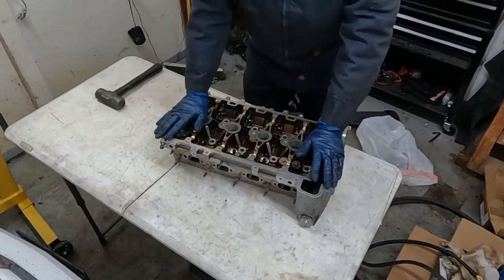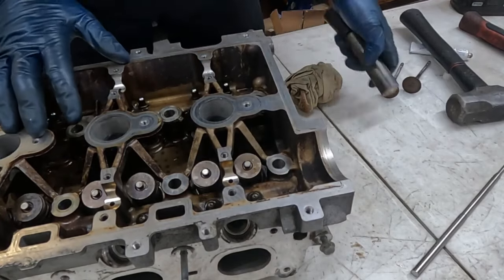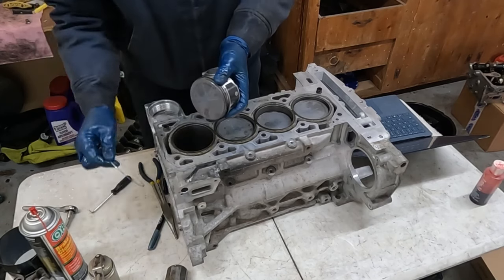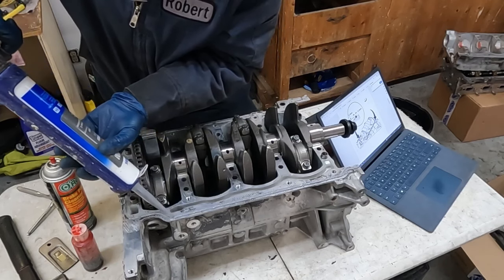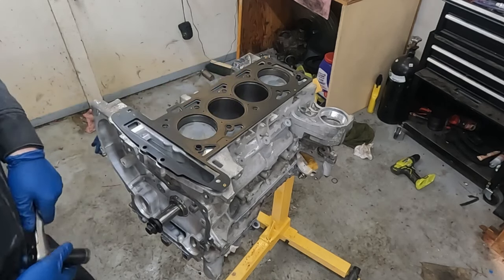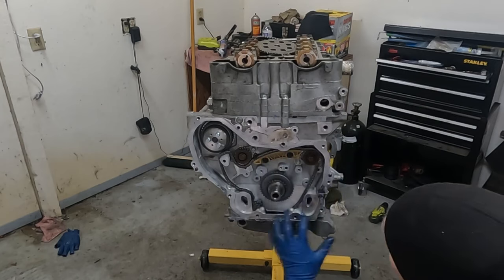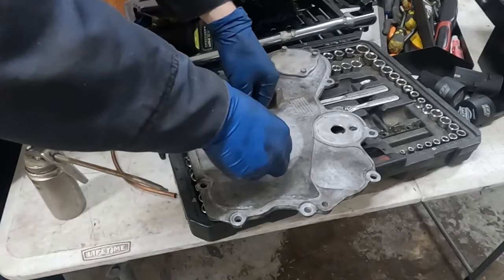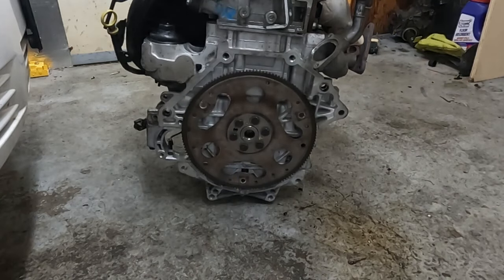Chevy 2.2 Ecotec Engine Assembly | Engine Rebuild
Putting this Ecotec 2.2 engine back together. Take your time and have fun!

🛒PARTS LIST:
➦ Piston kit with rings
➦ Rod bearings
➦ Crank main bearings
➦ RTV sealant
➦ Assembly lube
➦ Timing kit
➦ Water pump
➦ Head gasket set
➦ Head bolts
➦ Break in oil

🛒TOOLS:
➦ Piston ring compressor
➦ Valve spring tool
➦ Pick set
➦ Torque wrench 3/8
➦ Torque wrench 1/4
➦ Ratchet and wrench set
➦ Impact socket set
➦ 32mm socket